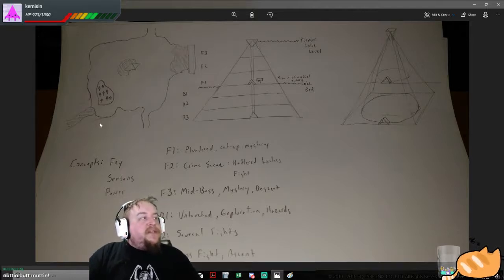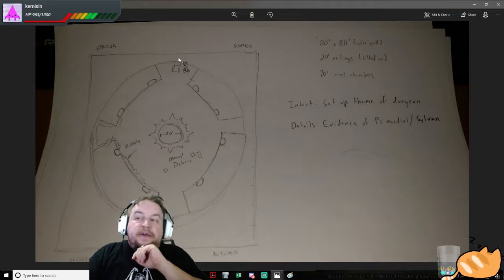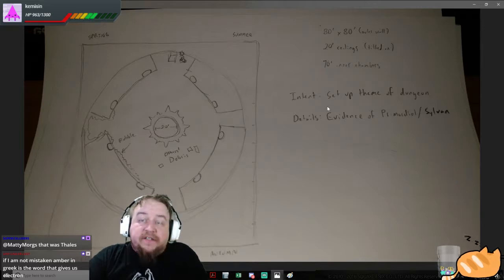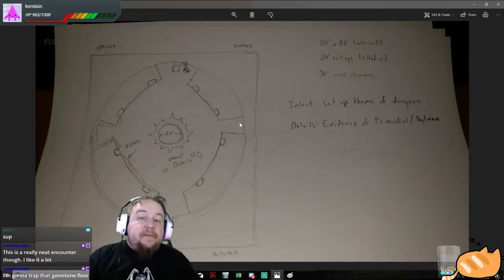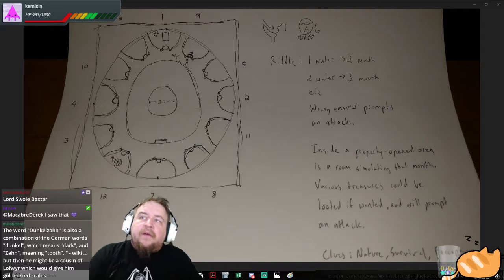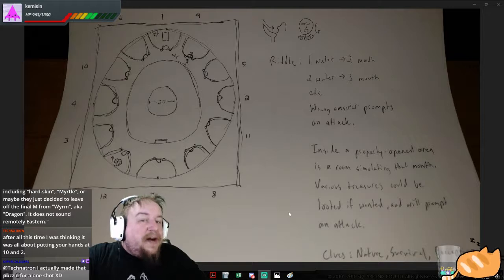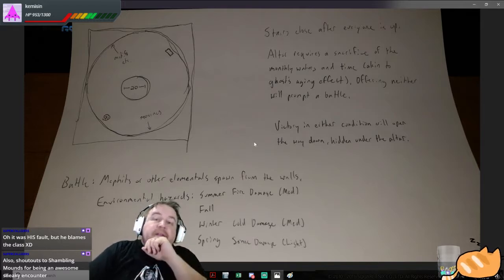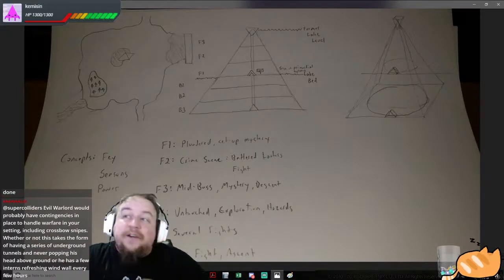D&D Dungeon Design: The "Feyramid" of Lost Lake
When the agents of the Shadahar Empire build a dam to contain and control the waters of the local mountain lake, it caused one of the basins to drain. Eventually a pyramid was discovered. When accessible, the first floor was promptly looted. Recently, a way to the second floor has been discovered...

Follow the concepts and outline of this fey (Surprise! NOT undead!) and cycle themed dungeon as we build it step by step. Hopefully you can use this in your own campaign!